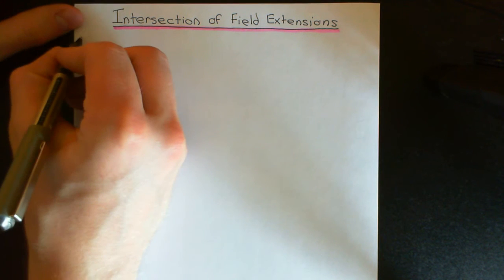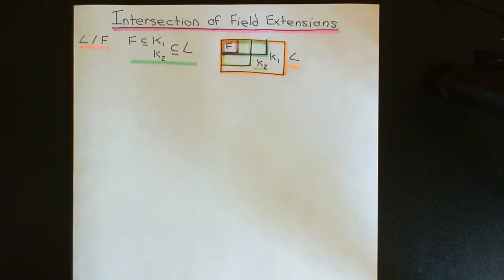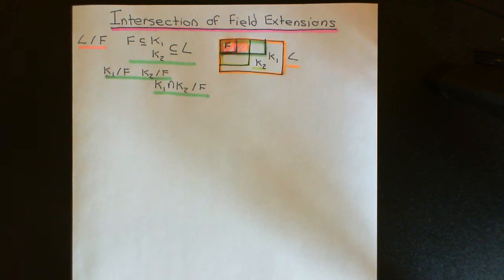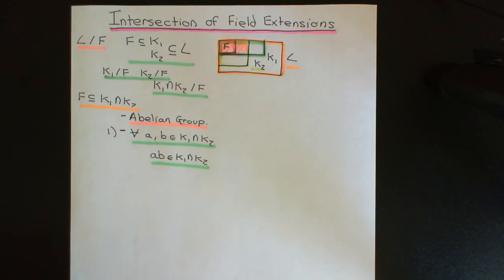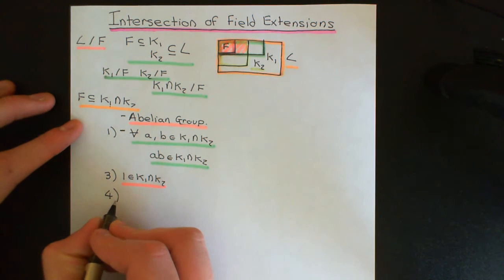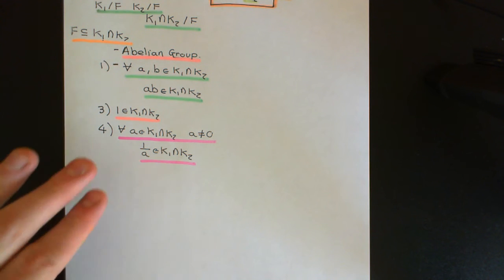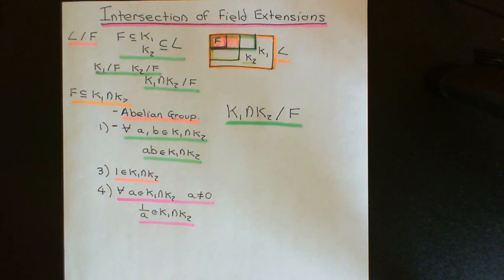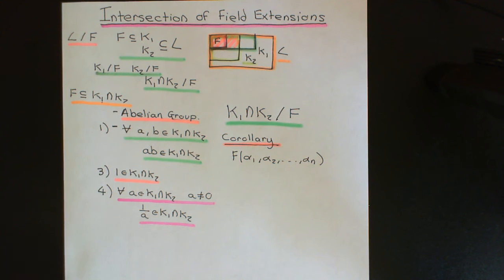Intersection of Field Extensions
In this video we show that the intersection of two field extensions is another field extension. This allows us to rigorously define the field generated by a collection of elements.